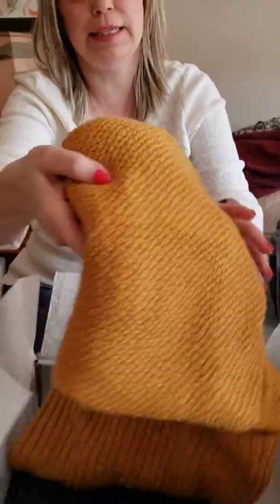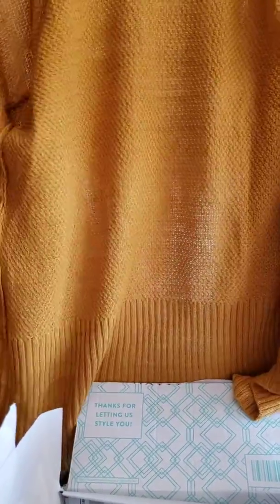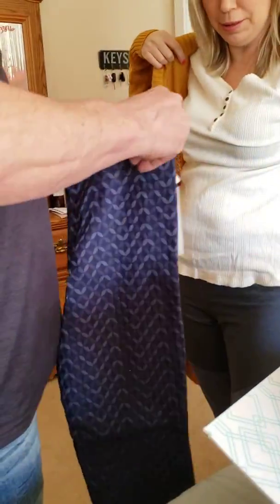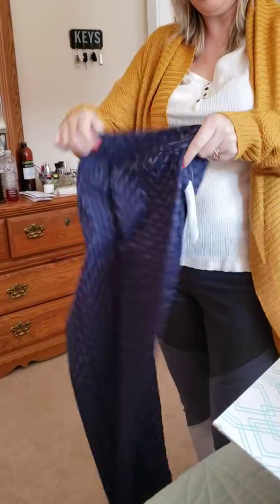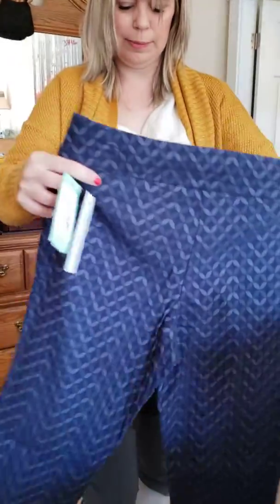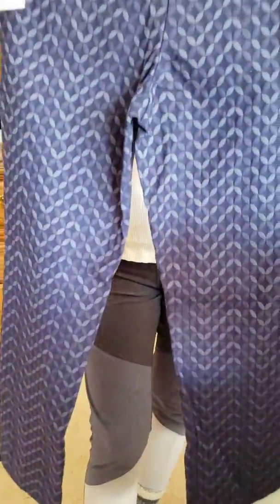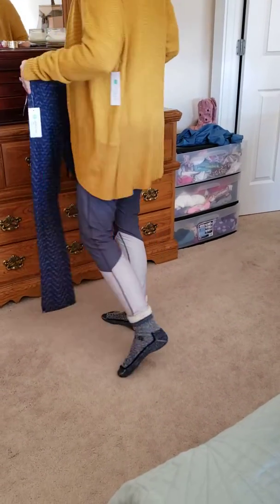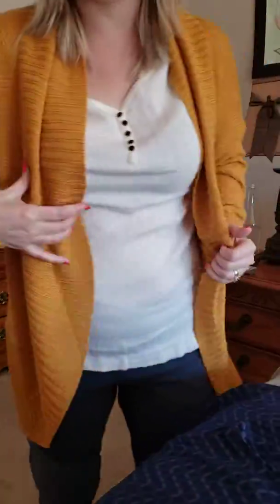Stitchfix.com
First unboxing number two